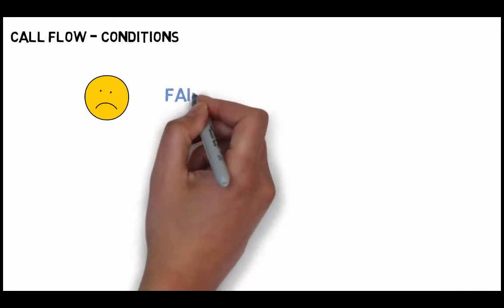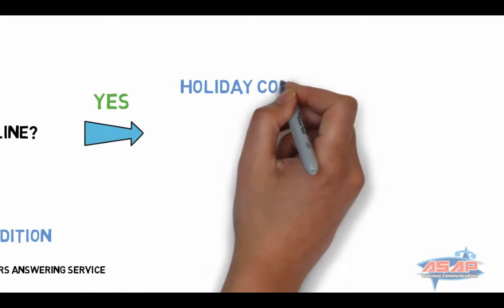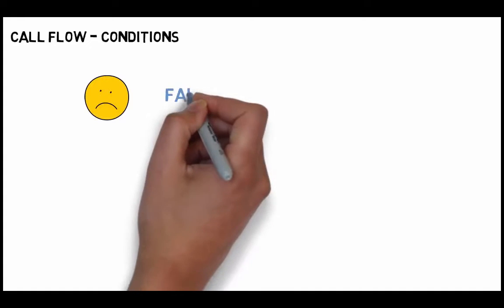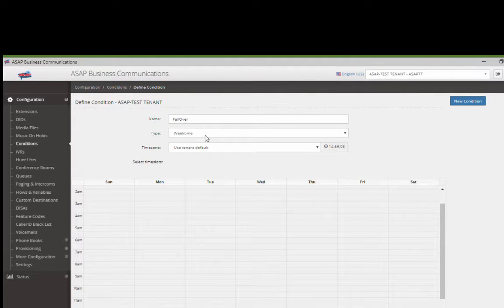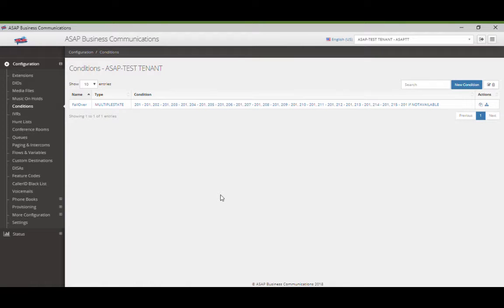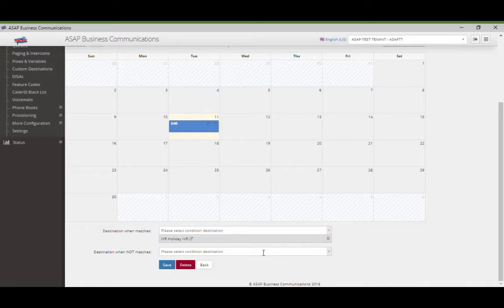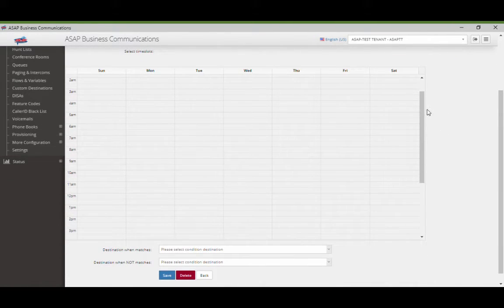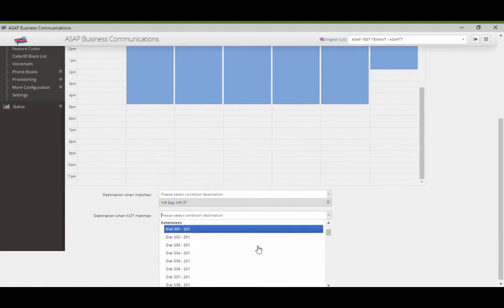Call Flow and PBX Conditions v2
ASAP Training video PBX Conditions